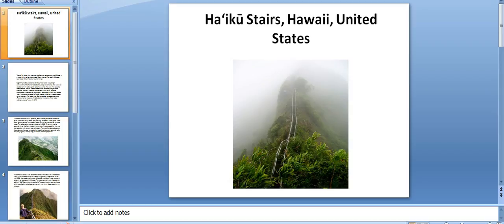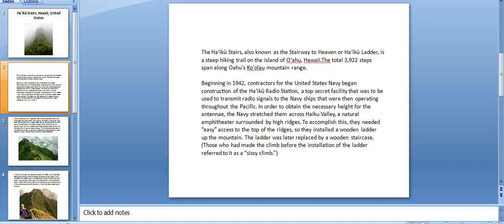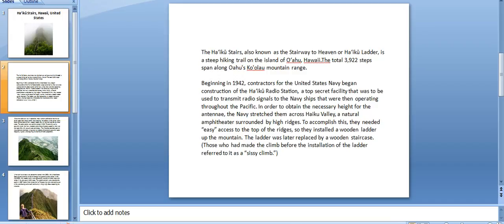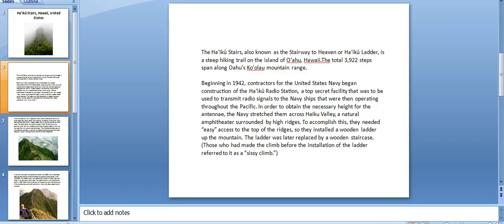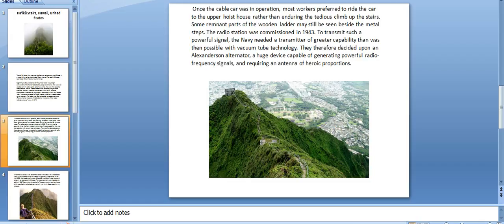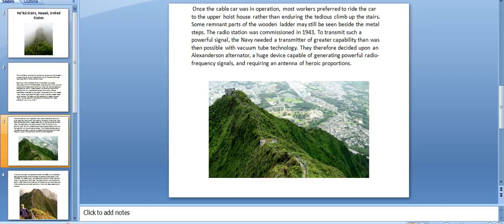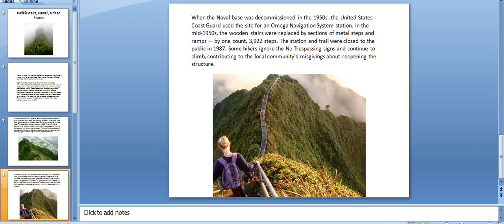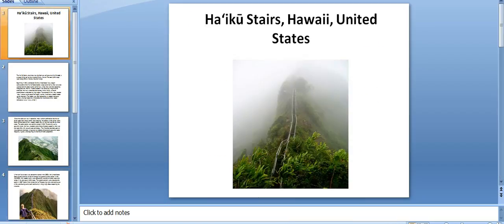what about Ha +ik+½ áStairs, Hawaii, United States